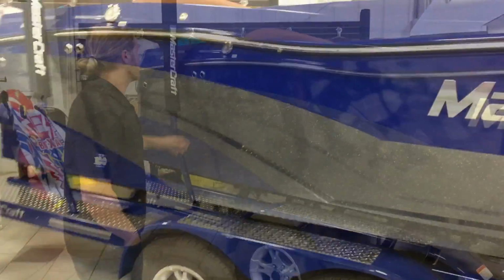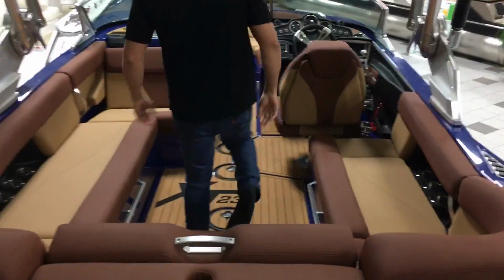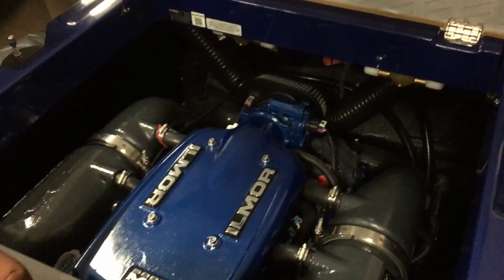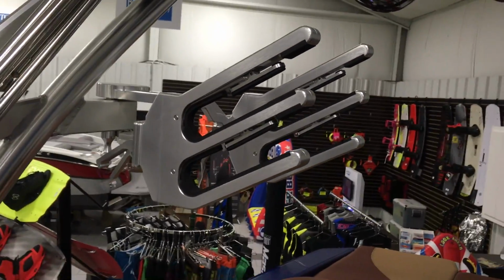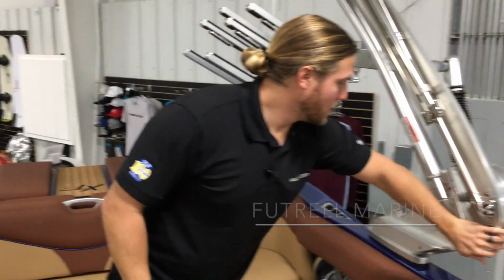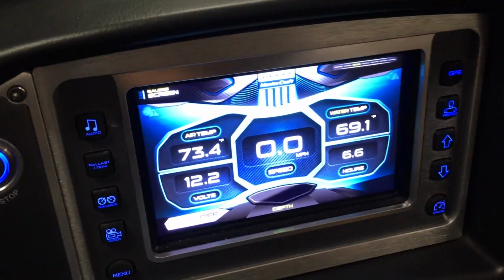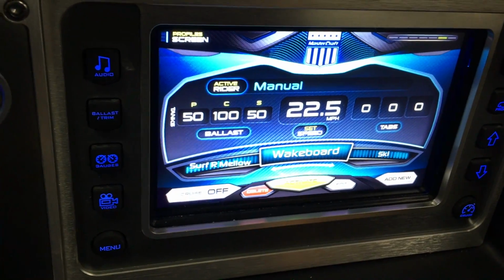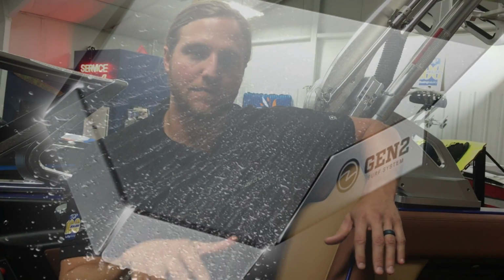MasterCraft - XT23 - Futrell Marine - Presented by Michael Stallman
Features and benefits walkaround of the MasterCraft XT23 presented by Micheal Stallman of Futrell Marine.